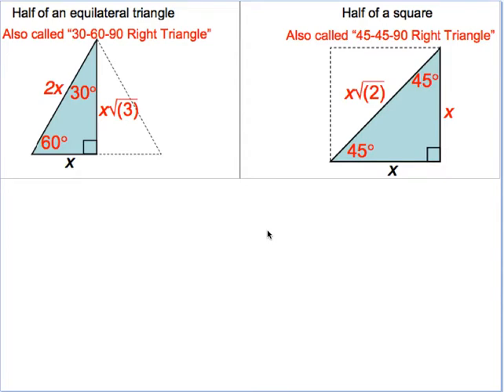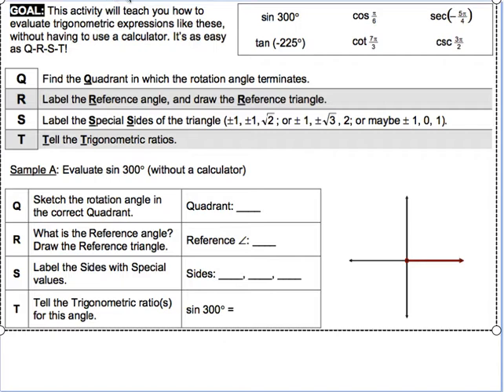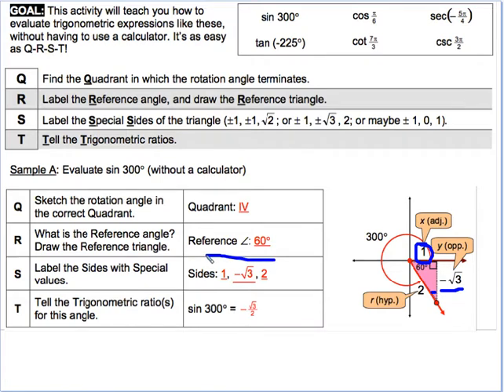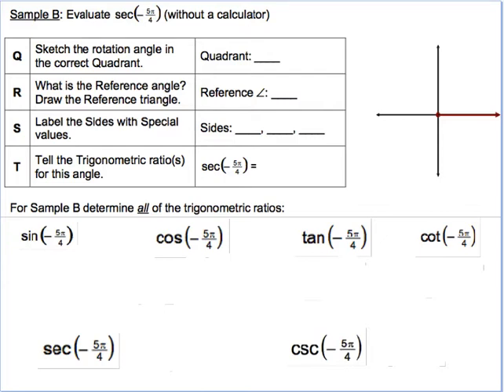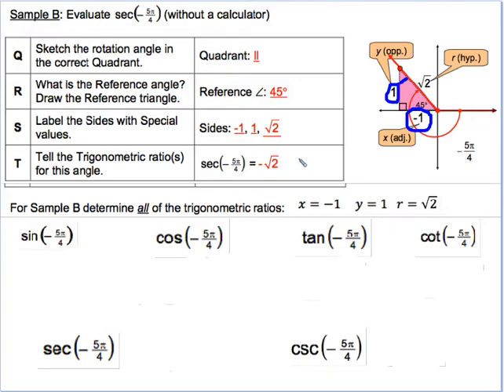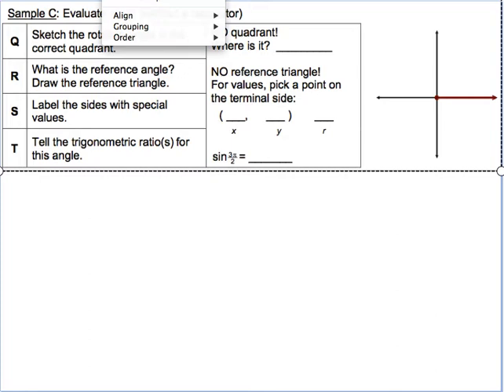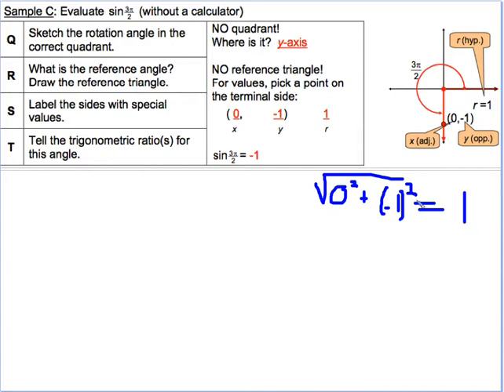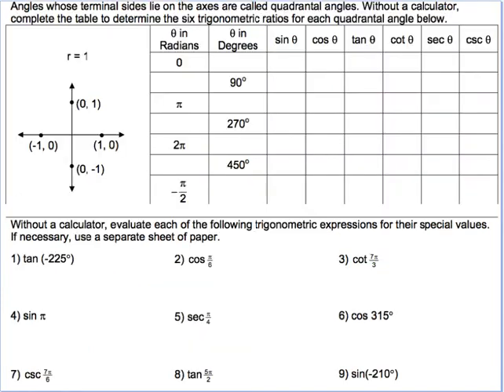Special Triangles & Trig Ratios Merge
This explores how special triangles make some special trig ratios. Make sure you bring your filled in notes to class tomorrow or you won't get the bonus point.